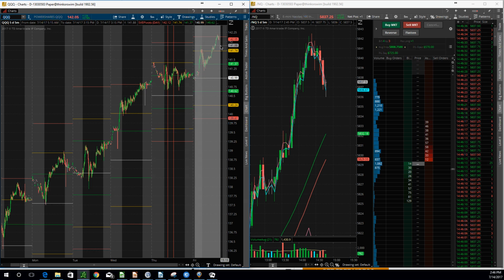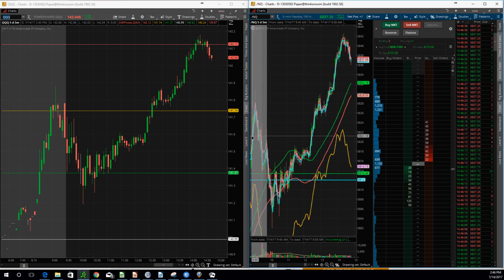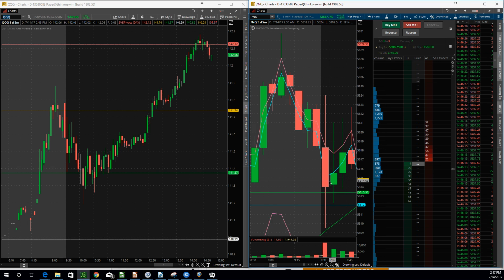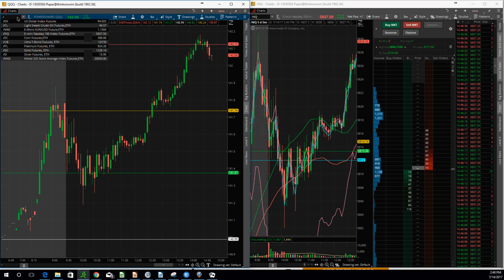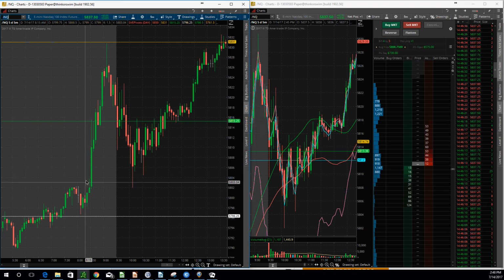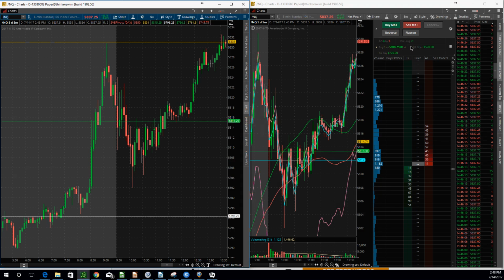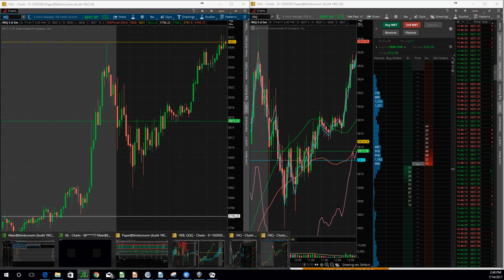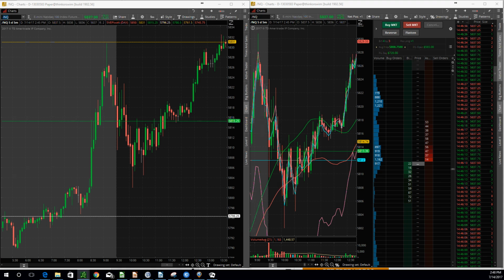Day Trade July 14 2017 Final $1000 Day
How to make money in todays Market trading /NQ and QQQ
$1000. day